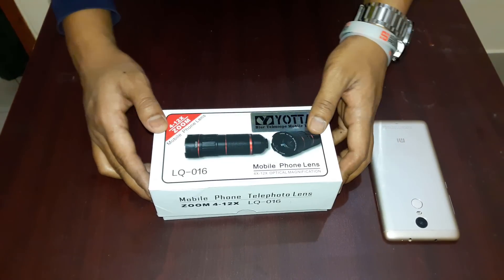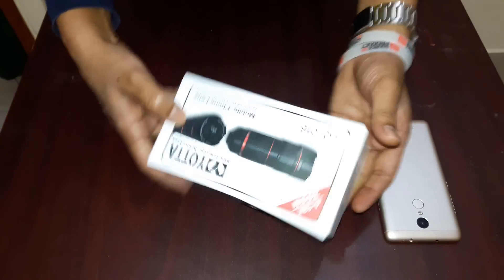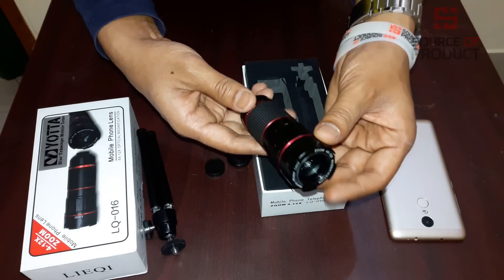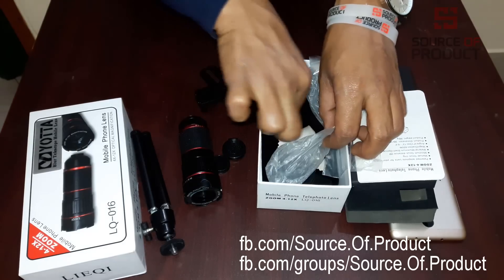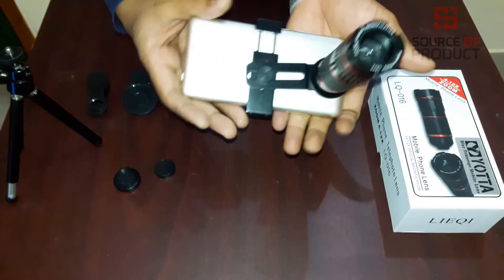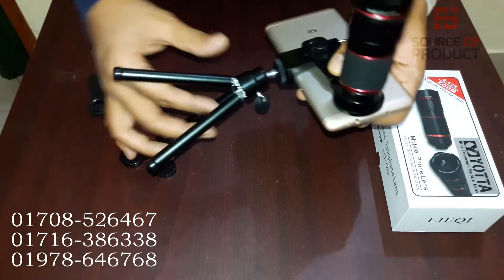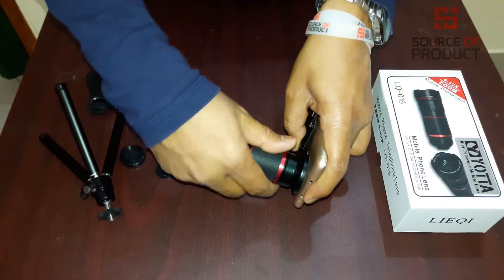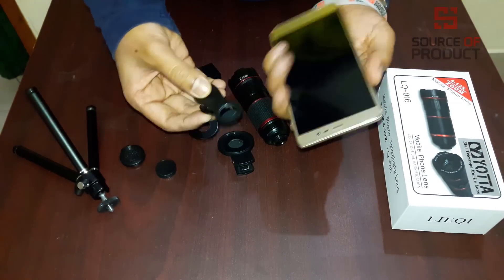Yotta 412 Real Zoom Lens for Mobile 4x - 12x Zoom Unboxing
বাংলাদেশে প্রথম আমাদের কাছেই পাচ্ছেন Real Zoom Lens For Mobile Phone. এই লেন্স দিয়ে আপনি জুম কমাতে বাড়াতে পারবেন এবং ফোকাসও কমাতে পারাতে পারবেন।
আমাদের এই Yotta 4x-12x zoom lens লেন্স দিয়ে ব্লার করা যায়।

এই লেন্সটি দিয়ে আপনি 4x থেকে শুরু করে 12x পর্যন্ত জুম কম বেশী করতে পারবেন অনেকটাই DSLR Camera এর মত। জুম ঠিক করে নিয়ে আপনি ফোকাস ঠিক করে নিতে পারবেন।
• Compatitive for 99% smart phone
• 4-12x Telephoto lens can give you a different and amazing photo effect.
• Minimum focus distance:3M
• Magnification:600M Mobile phone Camera Lens 4x 12x Zoom telescope universal clip telephoto for iphone
• Angle of view: 13°-6.5 °
• Appearance: Aluminum shell and tripod, Looks more elegant !
• Material: Using high quality multi-coated lanthanide optical glass
• Crafts: Lanthanide multi-coated glass of the lens increasing the lens transparency

Yotta 4x-12x zoom lens Includes:
1*Telephoto Lens
1*Cleaning cloth
1*Tripod
1*Pouch
1*Instruction

Comments